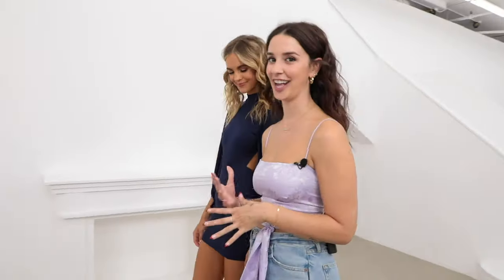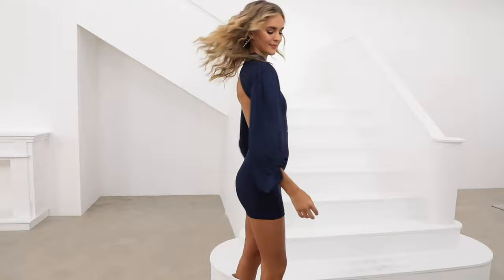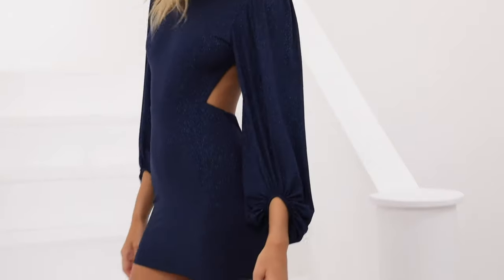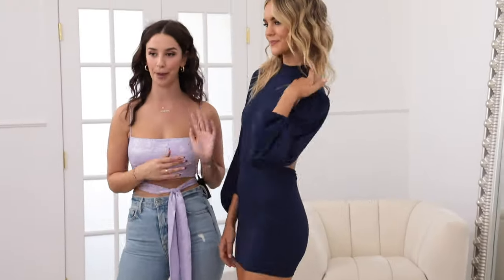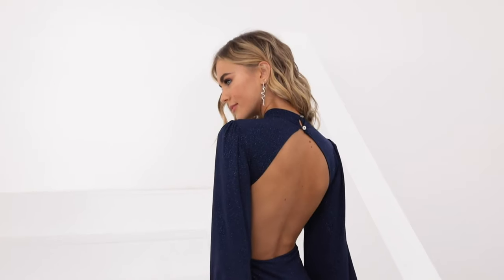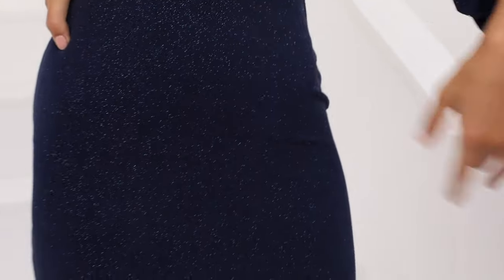Halter Balloon Sleeve Dress in Blue Sparkle